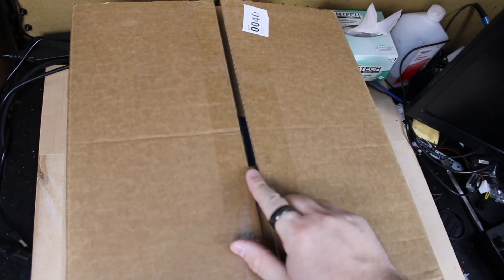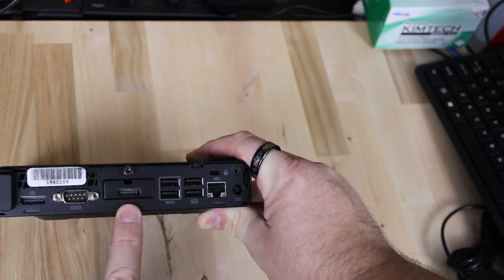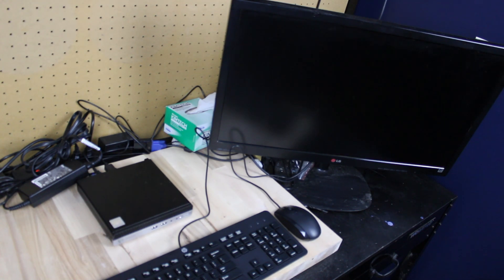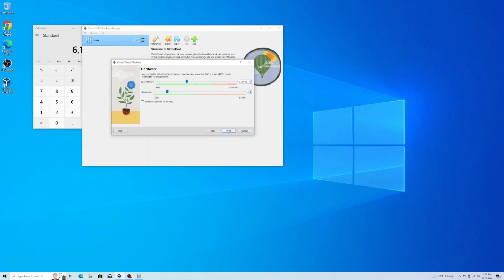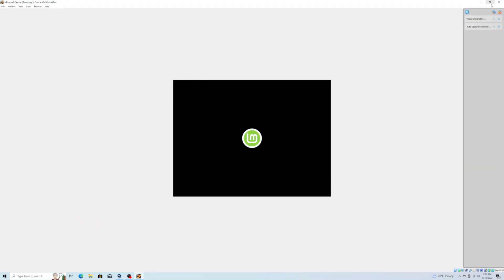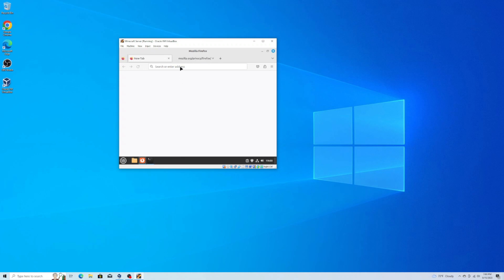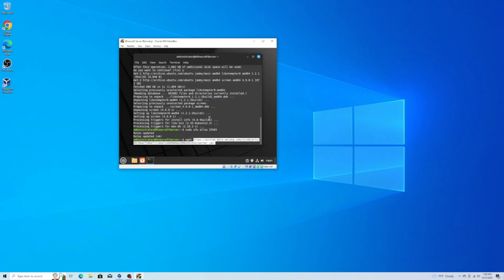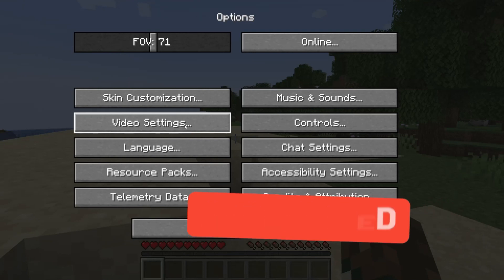Budget Homelab and Minecraft Server with a Mini PC!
Welcome back to the channel! In this exciting video, I'll take you diving into the world of home labs with a budget-friendly twist. Join me as we kickstart our very own homelab using an affordable HP Mini PC!

Building a homelab doesn't have to break the bank. With the right hardware and a dash of creativity, you can create a powerful and versatile lab environment right in your own home. In this video, I'll show you how to get started without spending a fortune.

Let's roll up our sleeves and transform this affordable mini PC into a versatile homelab powerhouse. Whether you're a seasoned IT pro or just starting your homelab journey, this video is packed with valuable insights and practical advice.

Have questions or want to share your homelab experiences? Your feedback and ideas drive this channel's passion for creating informative and engaging content!

sudo apt install ssh

sudo apt install openjdk-17-jre-headless

sudo apt install screen

screen

sudo java -Xms1G -Xmx4G -jar server.jar nogui

nano eula.txt